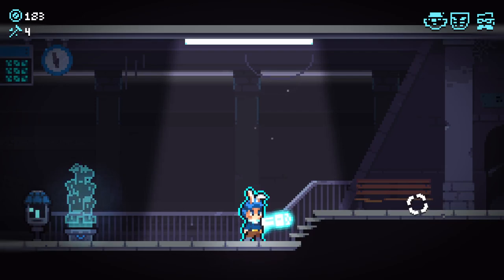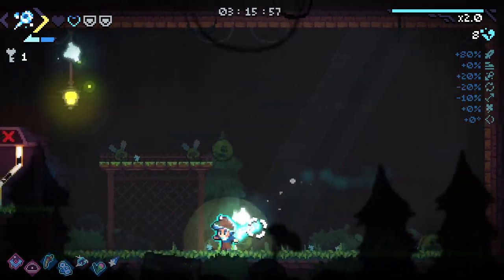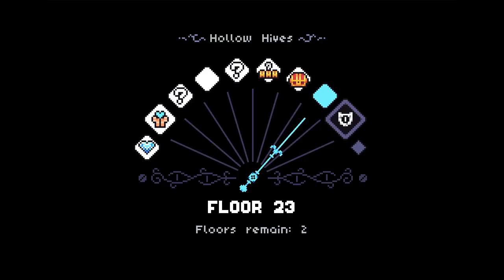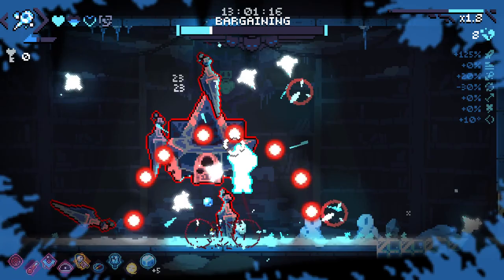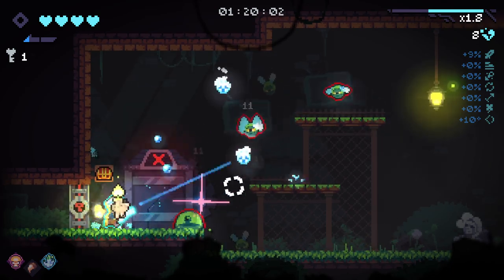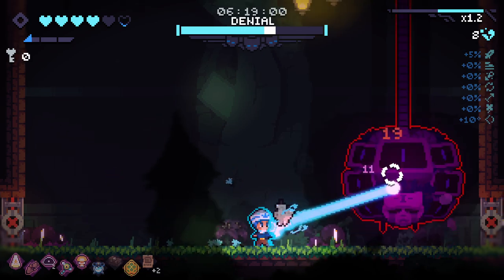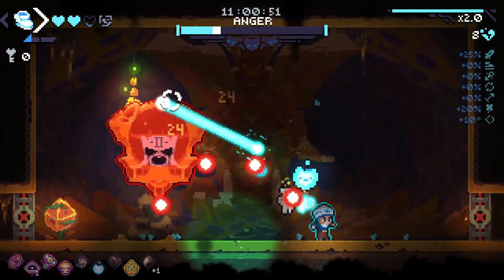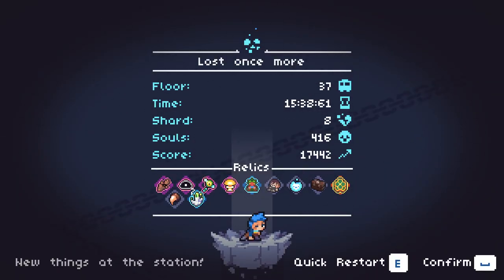HAVING TROUBLE! - Revita 1.0! - Part 15